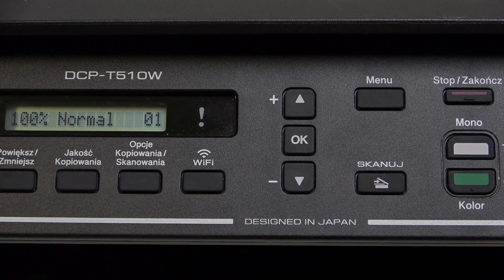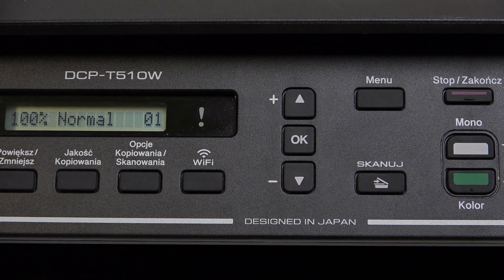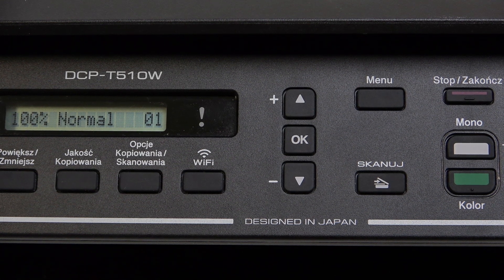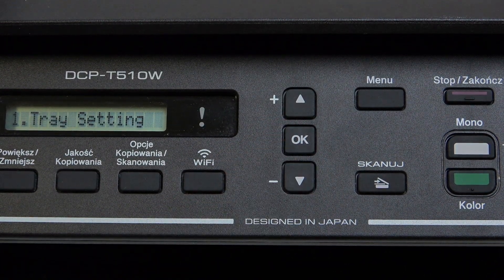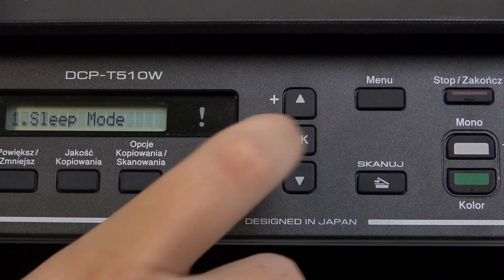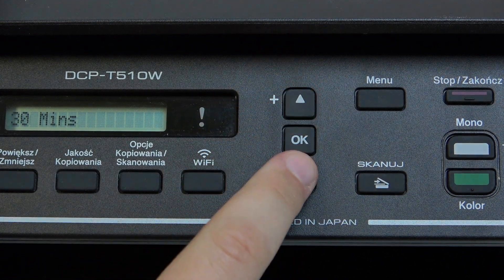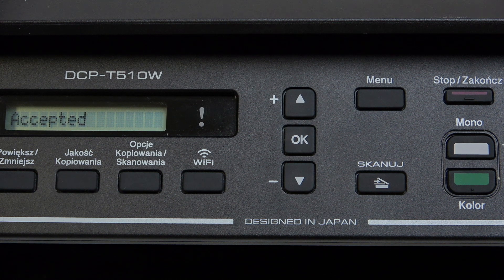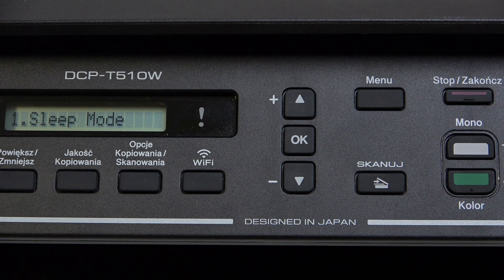BROTHER DCP-T510W – How to Manage Sleep Mode Settings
If you want to save energy or customize your printer's standby time, this video will show you how to easily manage sleep mode settings on the BROTHER DCP-T510W. Learn how to access the menu, navigate to the ecology options, and adjust the sleep timer from 1 to 60 minutes according to your needs. This step-by-step guide makes it simple to change the sleep mode settings, helping you optimize your BROTHER DCP-T510W for better efficiency and convenience. Whether you want your printer to enter sleep mode quickly or stay active longer, you'll find all the instructions you need right here.

How to change sleep mode time on BROTHER DCP-T510W?
How to access ecology settings on BROTHER DCP-T510W printer?
How to set sleep timer for BROTHER DCP-T510W?

0:00 Introduction
0:05 Open Menu and Go to General Setup
0:15 Navigate to Ecology Settings
0:25 Access and Adjust Sleep Mode
0:40 Set Sleep Timer (1-60 Minutes)
0:55 Confirm and Save Settings
1:05 Outro